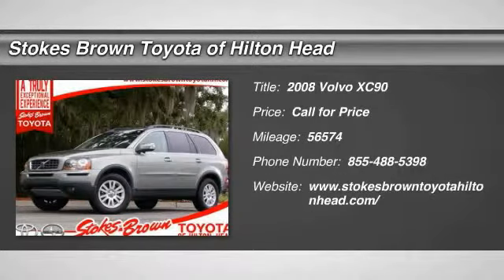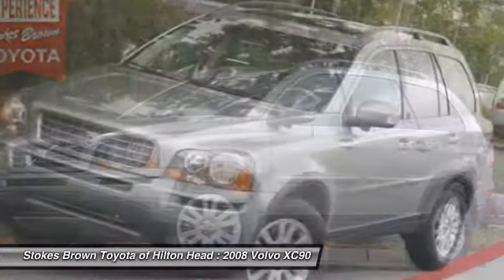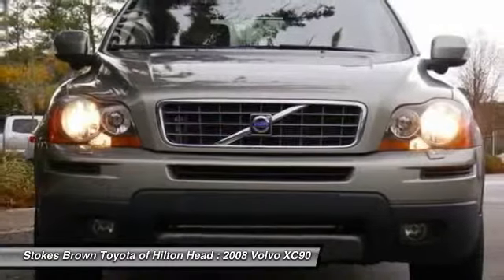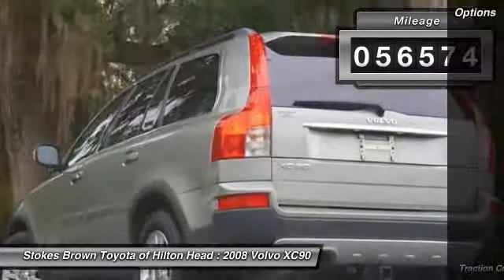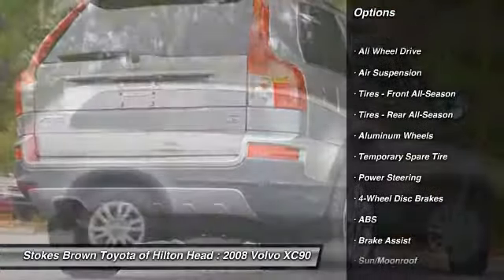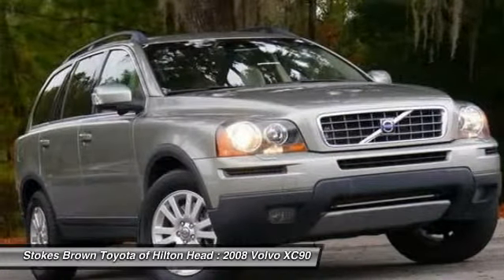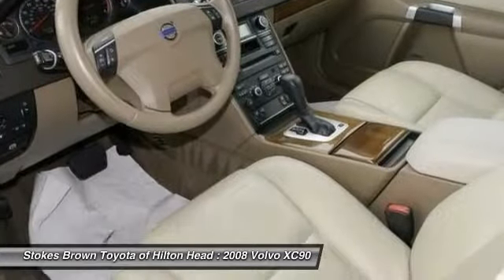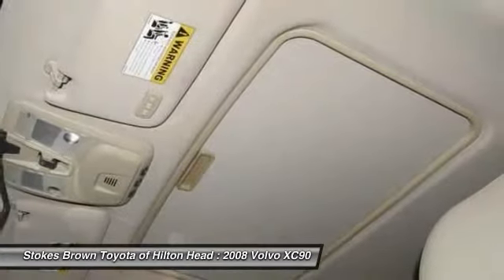2008 Volvo XC90 Bluffton SC 17597A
2008 Volvo XC90 I6

METICULOUSLY DETAILED INSIDE AND OUT, PASSED A RIGOROUS INSPECTION BY A CERTIFIED TECHNICIAN, and OIL CHANGED. AWD. The SUV you've always wanted! 2008 Volvo XC90 3.2. *** THIRD ROW, LEATHER SEATS, SUNROOF, DRIVER AND PASSENGER 8-WAY POWER ADJUSTABLE SEATS, MEMORY DRIVER SEAT, DUAL HEATED SEATS, DUAL CLIMATE CONTROLS, STEERING WHEEL MOUNTED AUDIO CONTROLS, GARAGE DOOR OPENERS, AUTO DIMMING REAR VIEW MIRROR, KEYLESS ENTRY, ROOF RAILS, TOW PACKAGE, 17 INCH ALLOY WHEELS, 40/60 SPLIT BENCH FOLDING SECOND ROW SEATS, 50/50 SPLIT BENCH FOLDING THIRD ROW SEATS. *** CLEAN CAR FAX!!! ***  This charming-looking 2008 Volvo XC90 is the rare family vehicle you have been looking to get your hands on. Lots of get-up-and-go for a terrific price in this so-much-fun to drive XC90. Awarded Consumer Guide's rating of a Recommended Premium Midsize SUV in 2008.  Stop by to see this Volvo XC90 at Stokes Brown Toyota of Hilton Head or give us a call to schedule test-drive. Here at Stokes Brown Toyota of Hilton Head we are committed to delivering you only the highest quality pre-owned vehicles in the Southeast. So much so that if your first visit to our Service Department is not just for routine maintenance, we missed something. We will not let you down, and will make things right if we fall short of our pledge to quality. The most exciting thing about this pledge is that you do not pay more for it! We are very aggressive with our pricing to ensure that you always get the most out of your hard earned money! Don't wait! Give us a call or stop by today and find out for yourself how much Stokes Brown Toyota of Hilton Head's inventory and customer service stands out!